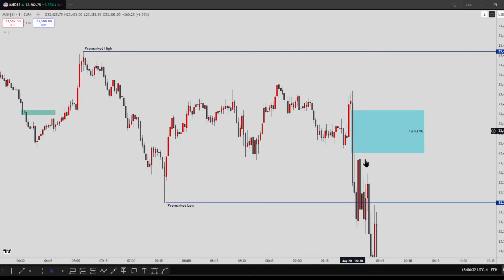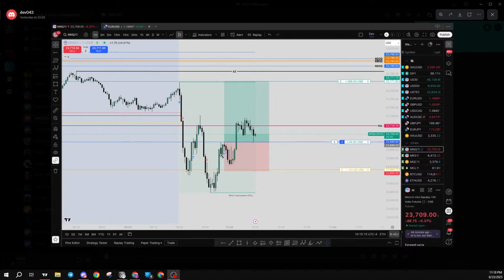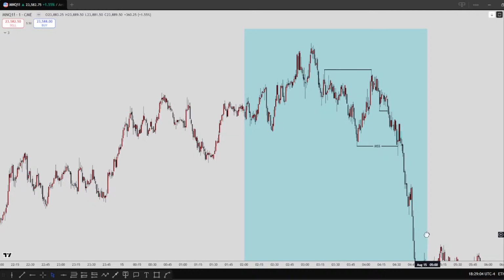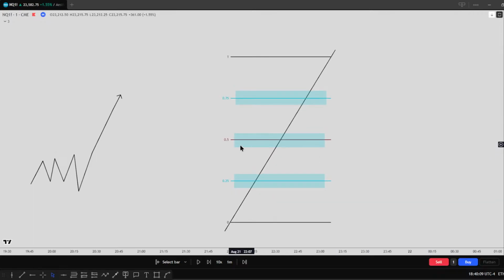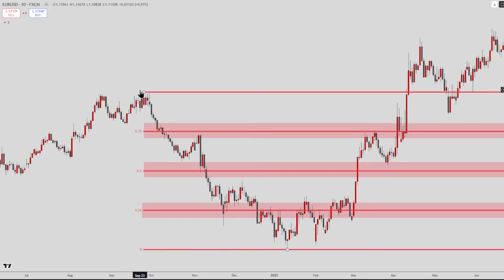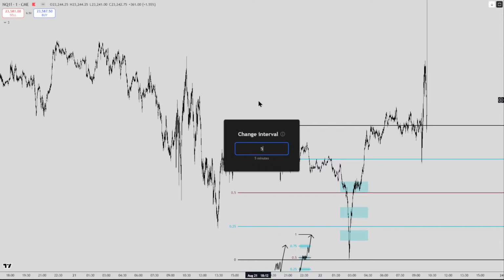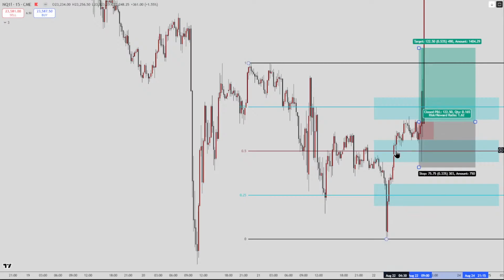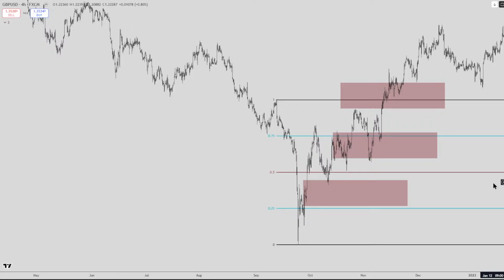Grading Implied Ranges + Student Chart Reviews